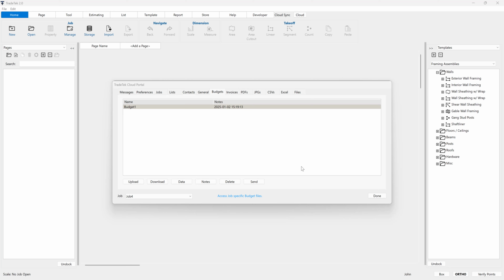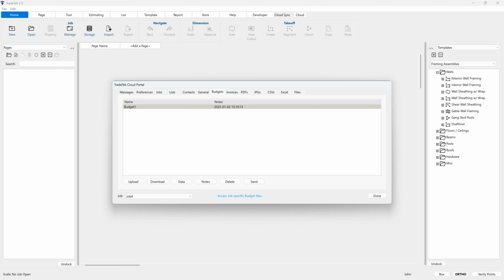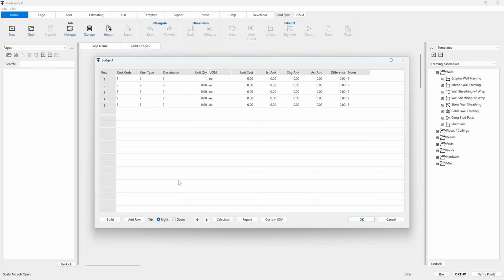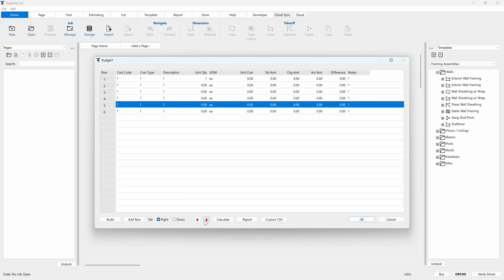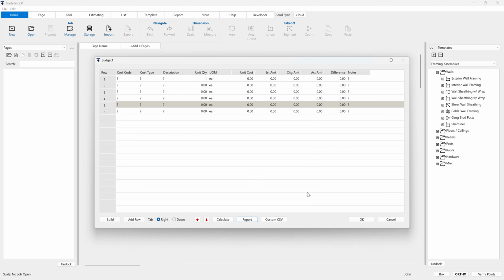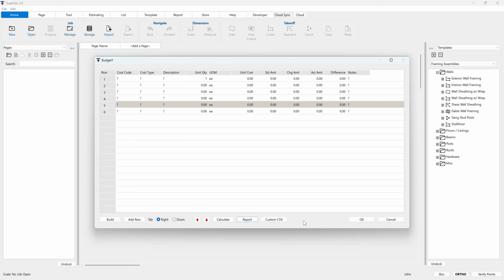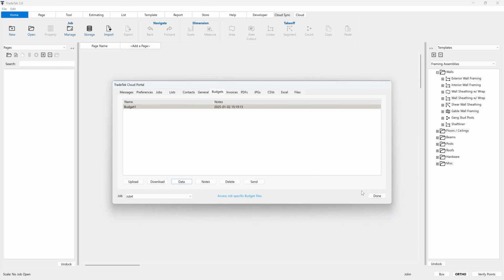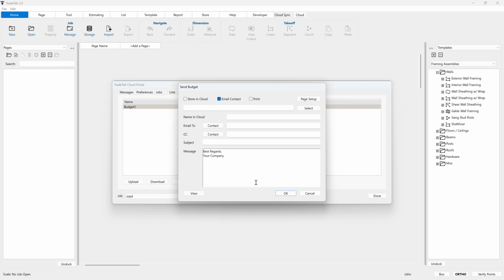Cloud Portal Budgets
How to manage Budgets in the Cloud Portal in TradeTek Takeoff & Estimating Software.